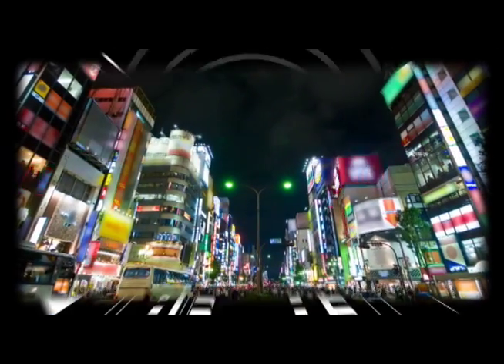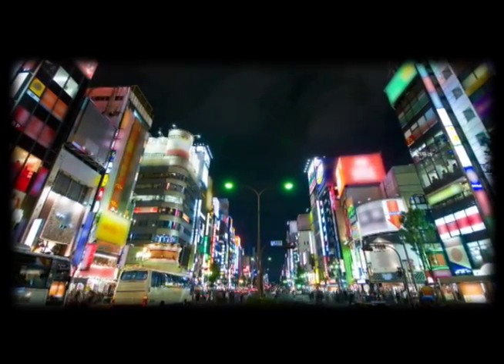William Gibson Zero History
William Gibson Zero History - Cyberculture's leading novelist William Gibson lends his uncanny eye for high-tech hellishness in ZERO HISTORY.  A trend-forecasting firm wants more info on a mysterious clothing line, and Milgrim returns from Gibson's SPOOK COUNTRY (2007) to assist Hollis Henry in an investigation that by turns skewers fashion, celebrity, hackers, viral marketing and mega-paranoia,  in a high-tech world gone wild only Gibson could conjure.